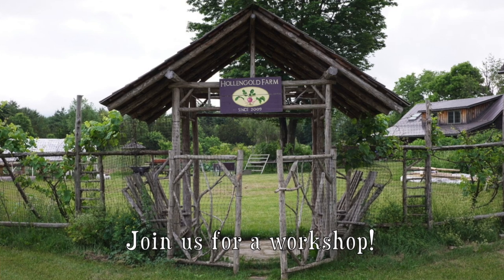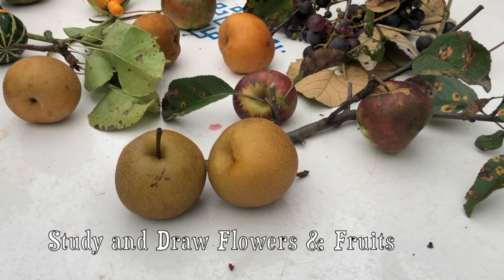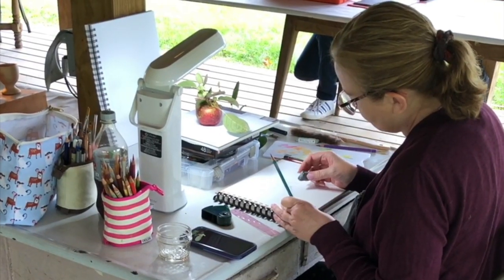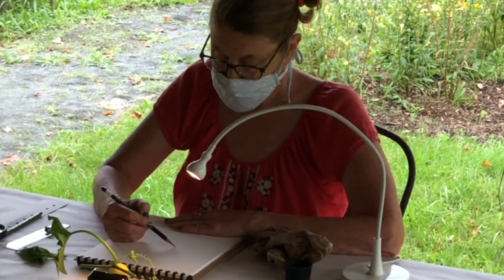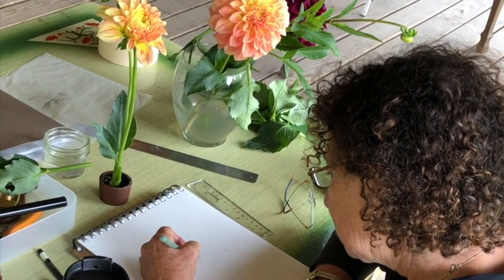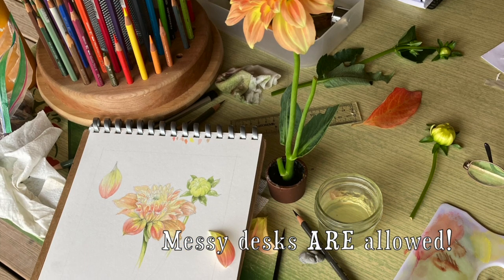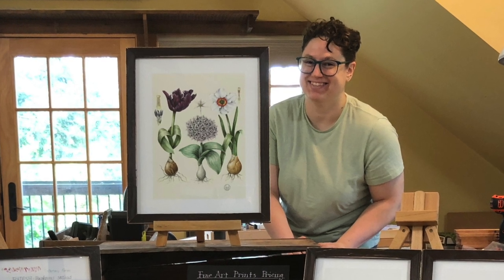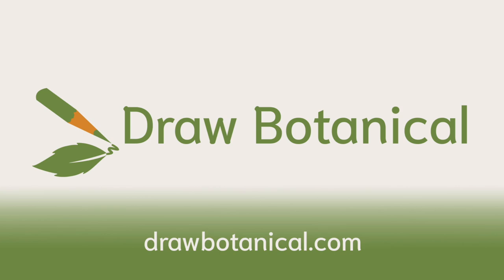Look Inside a Botanical Drawing Workshop at Hollengold Farm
Join @drawbotanical for an in-person workshop at her farm in Accord, NY.